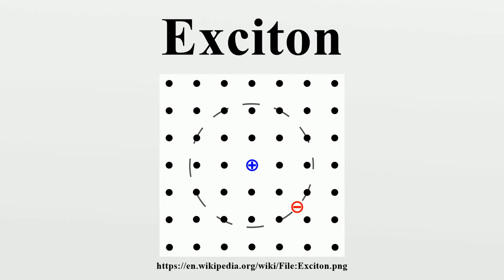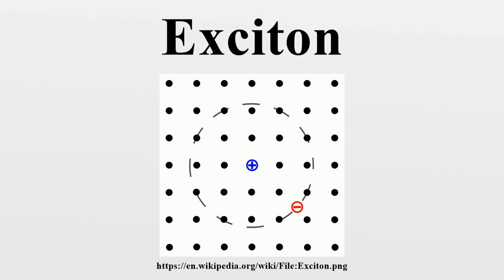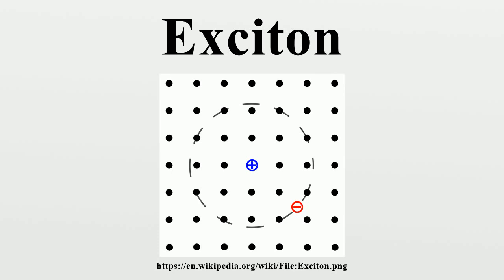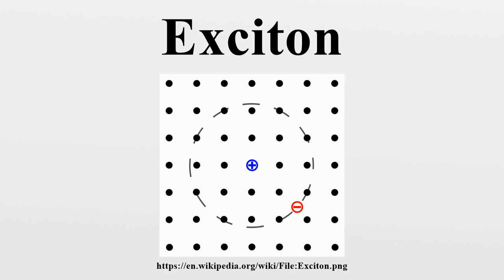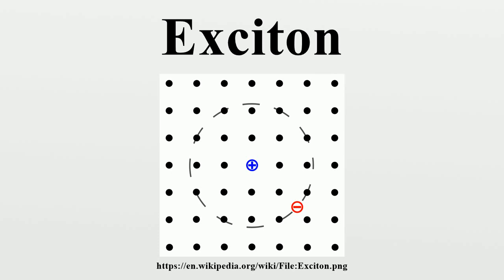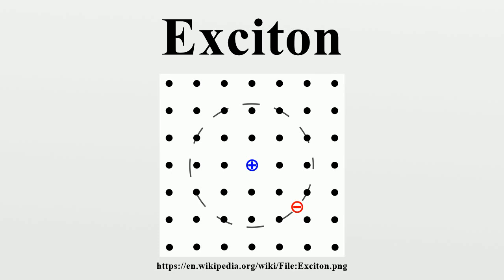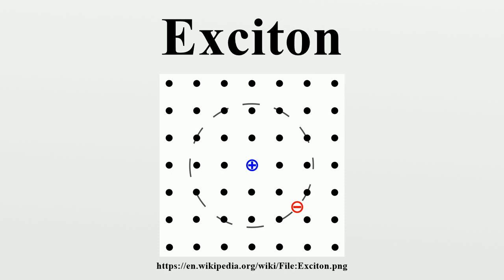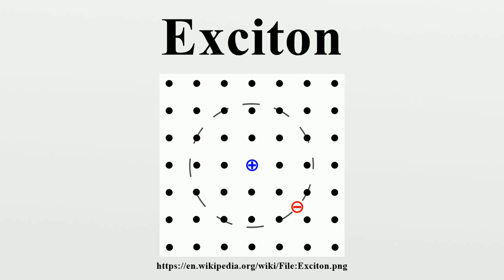Exciton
An exciton is a bound state of an electron and an electron hole which are attracted to each other by the electrostatic Coulomb force.It is an electrically neutral quasiparticle that exists in insulators, semiconductors and in some liquids.

Image-Copyright-Info
Image is in public domain
Author-Info:   Axelfoley12
Image-Copyright-Info